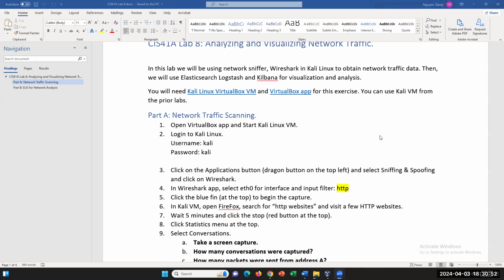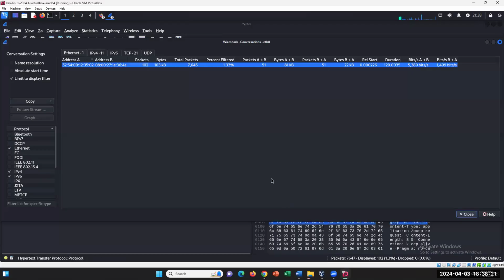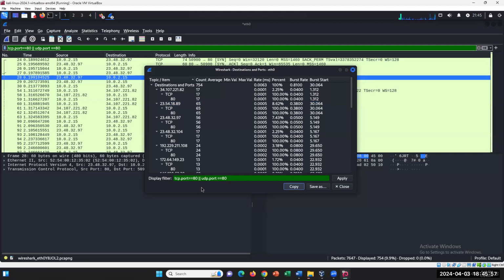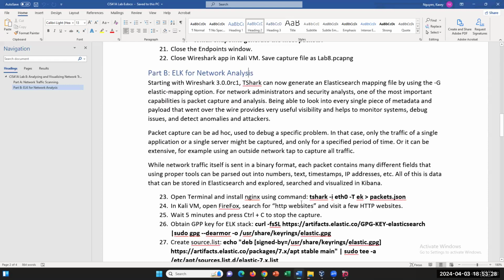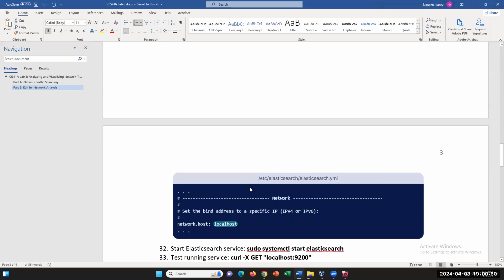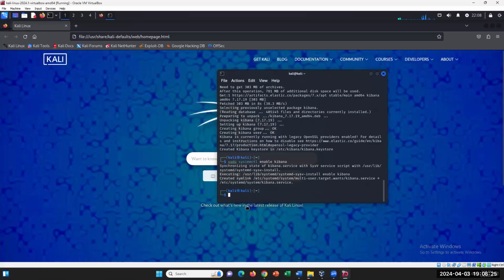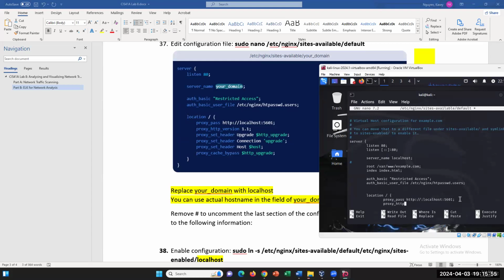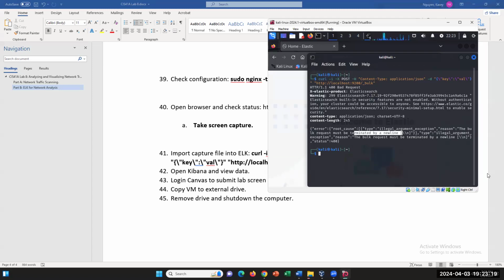CIS41A Lab 7: Network Scanning and ELK Setup for Analysis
Practical exercise in evaluating statistics of network capture in Wireshark and setting up Elasticsearch and Kibana in Kali Linux for analysis.